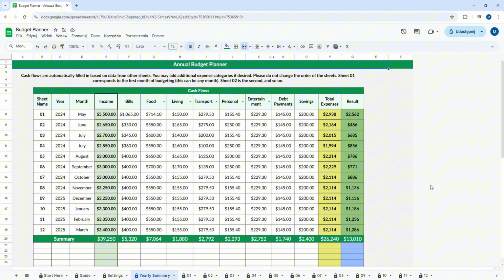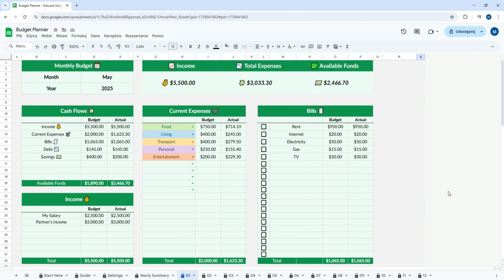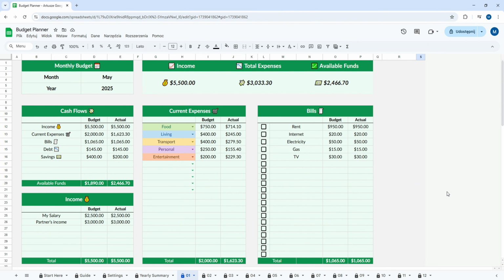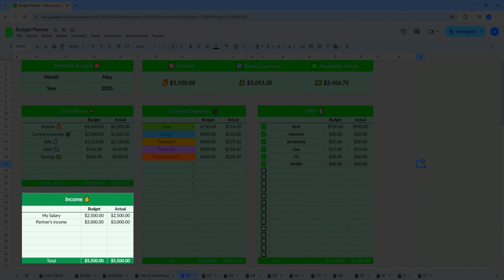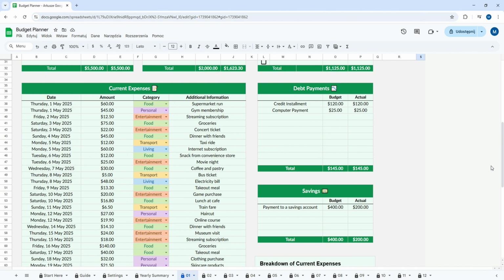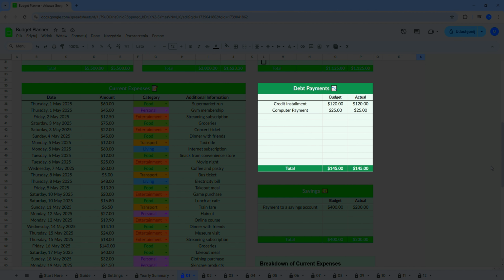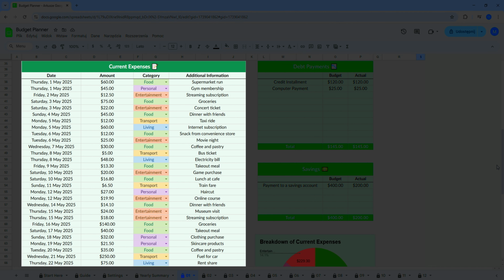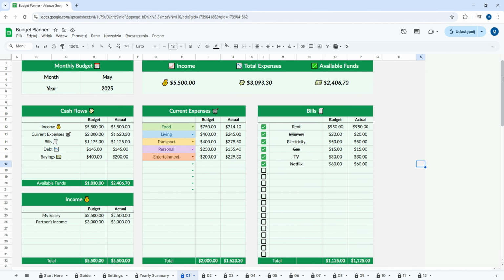Annual Budget Spreadsheet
Annual Budget Spreadsheet is the ultimate tool for planning your finances across the entire year. Whether you're managing personal expenses, household bills, or saving toward big goals, this easy-to-use Google Sheets budget template will help you stay on track month by month.

In this video, we’ll guide you through our powerful annual budget planner, designed to give you a clear overview of your income, spending, savings, and debt — all in one clean and customizable spreadsheet.

Built in Google Sheets, this template gives you the flexibility to edit it from anywhere, collaborate with others, and view your progress in real time.

Here's what’s included in the spreadsheet:
● 12-month income and expense tracker
● Monthly breakdowns with yearly totals
● Visual charts and summaries
● Savings and debt payoff sections
● Fully customizable categories

No more juggling multiple tools or apps — everything you need to manage your yearly budget is right here in one place. This template is perfect for individuals, couples, families, or even small business owners who want to gain financial clarity and control.

If you’re ready to take charge of your finances this year, hit play and start planning with confidence!

👍 Like this video if you're ready to master your budget